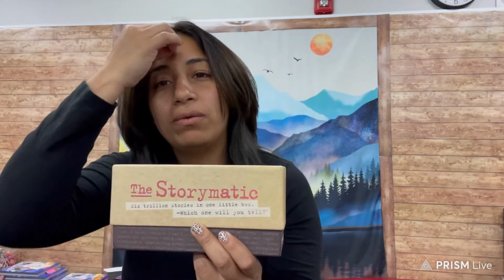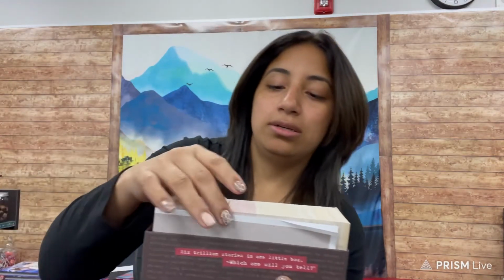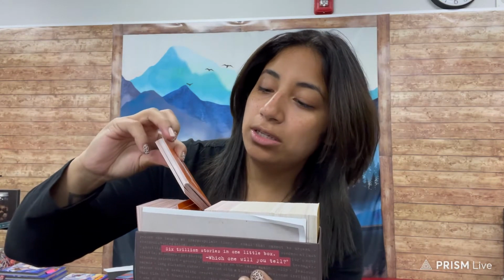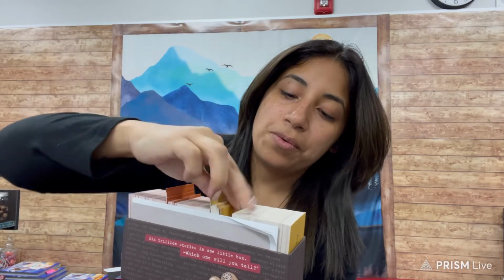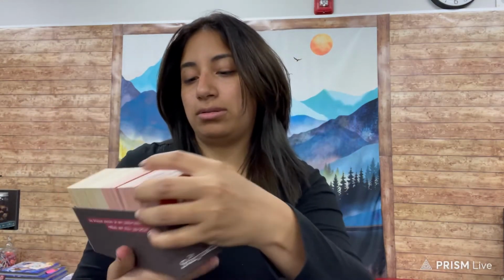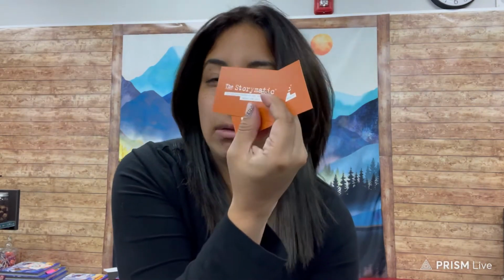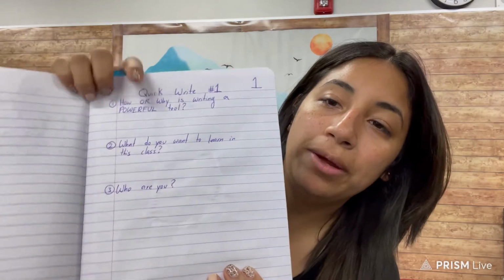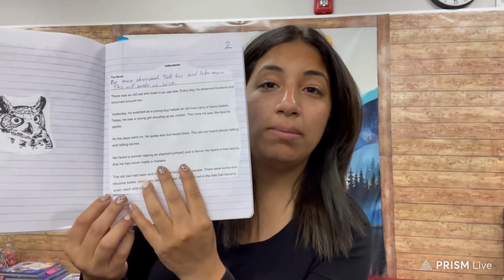How to START teaching Creative Writing!